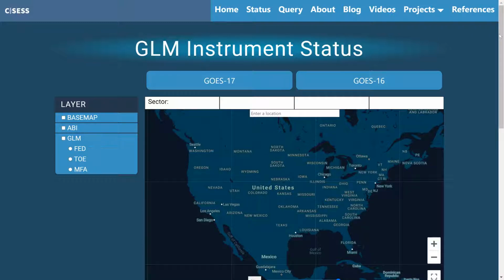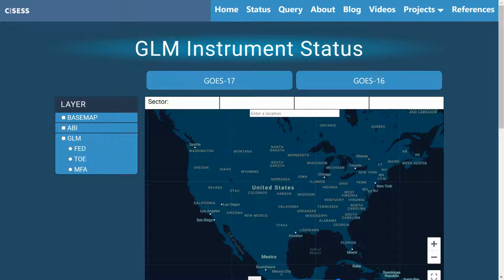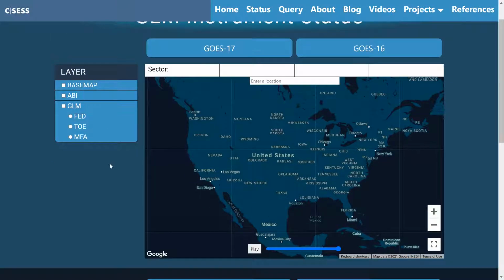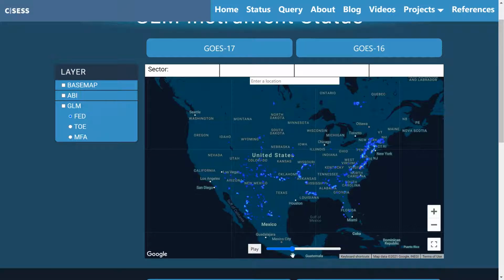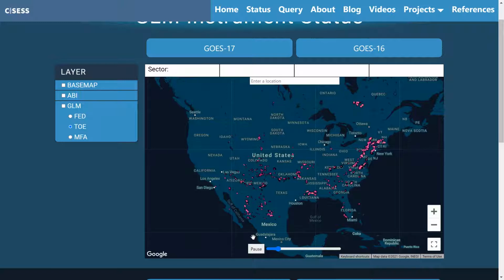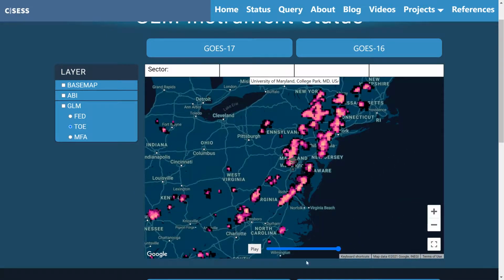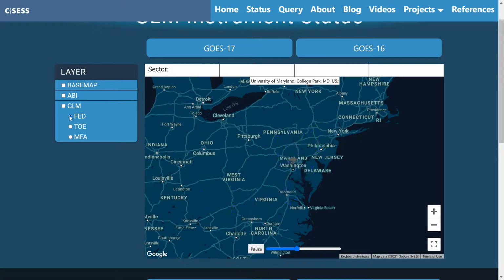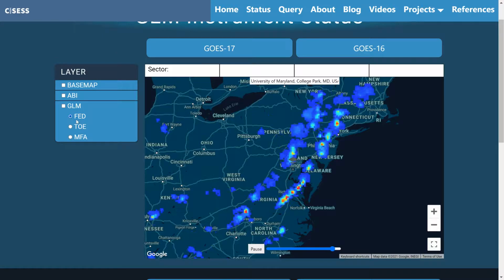Overlay on the AERT Website Status Page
This video explains how to use the overlay on the AERT Website Status Page.